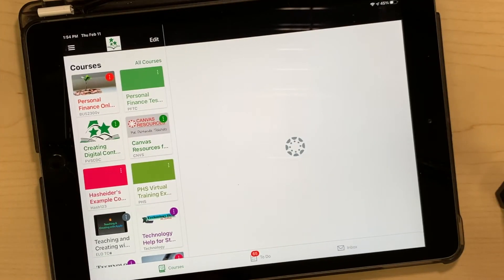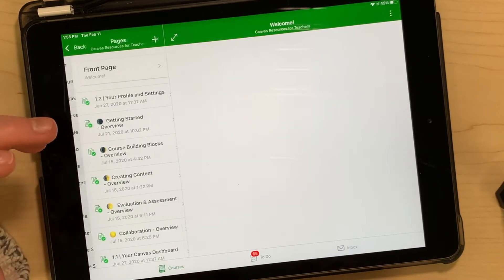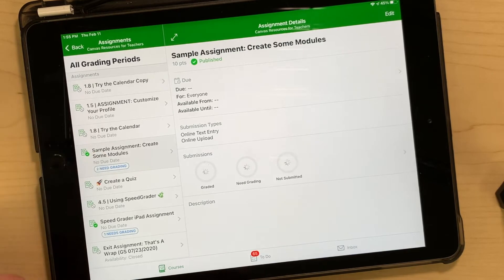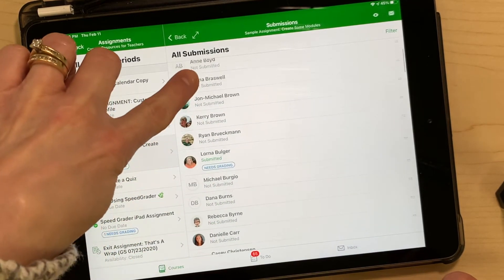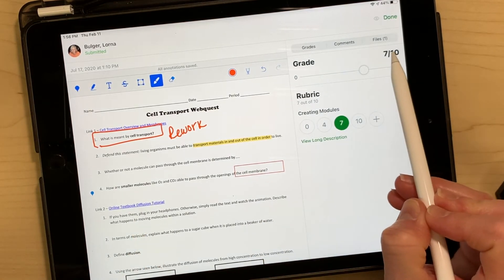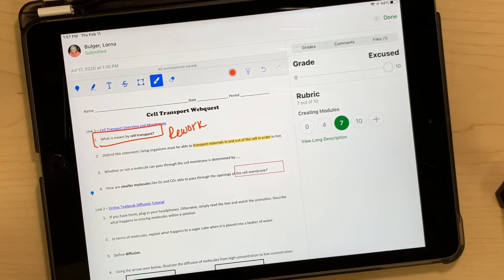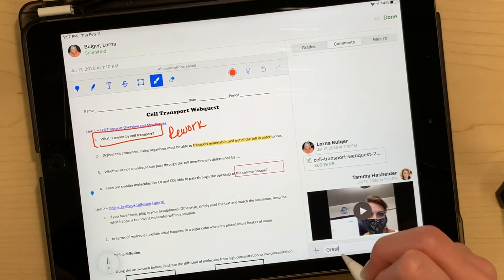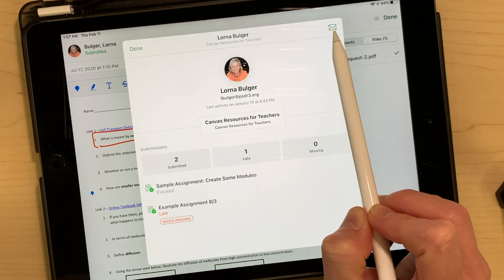SpeedGrader Quick Tips (Canvas Teacher App on iPad)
Using the Canvas Teacher app on iPad running iPadOS14.4.